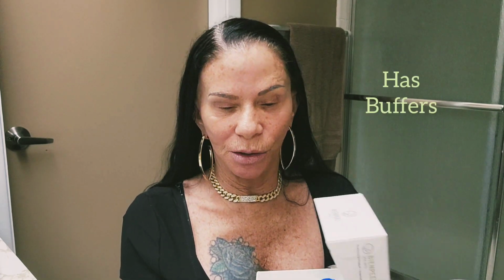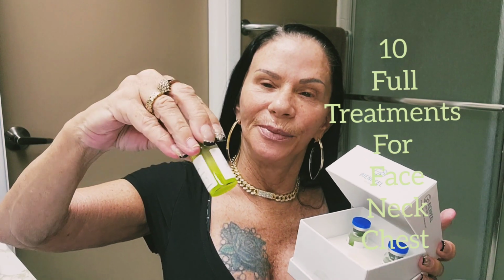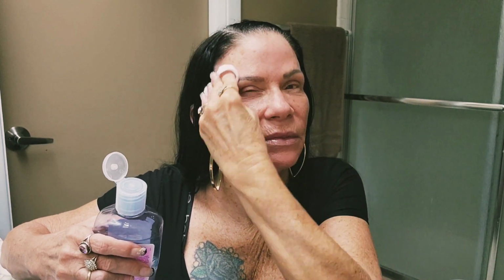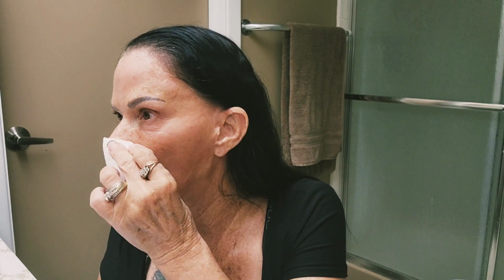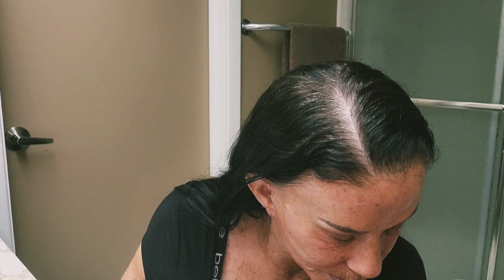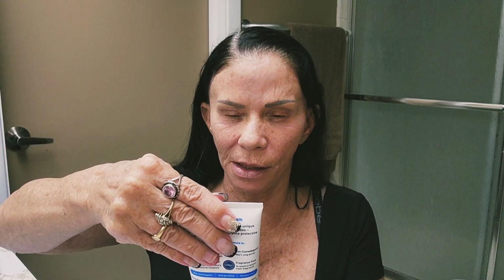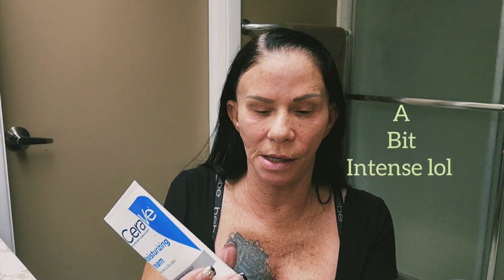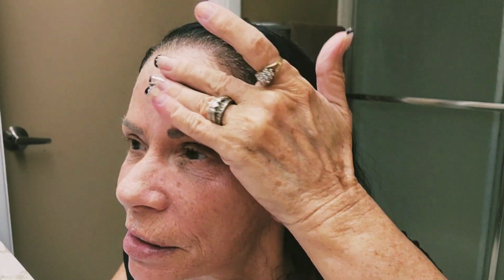Bien 35% TCA Peel doing Face, Neck & Chest + Showing 3 days afterwards at end.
So I definitely had light peeling for several days. But definitely loved this peel. A little intense but very doable. Great results.  Tysvmfw XOXO 😘 🤗 my Gorgeous and Beautiful Shiny Diamonds 💎

Welcome my channel ya’ll!

Want to send me nail mail or beauty products for reviews

And I am not a licensed perfessional in beauty treatments I am not a dermatologist, nurse, doctor, esthetician or have any medical background. I'm just a DIY beauty queen sharing what works for me! Any use of "we" "you" or "our " is purely rhetorical. It should never be attempted without extensive education, knowledge of Products, facial anatomy, risks etc.. I a certified Nail Tech who loves Nails & All things Beauty like Skincare and devices and a DIY on myself  ty